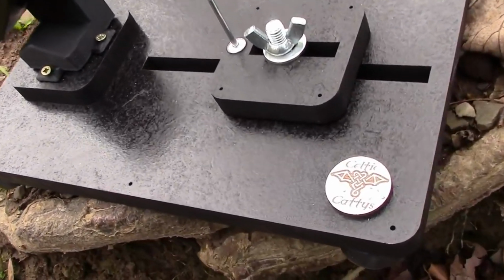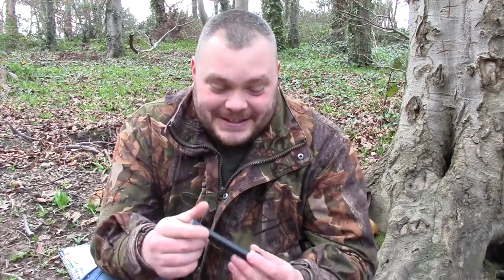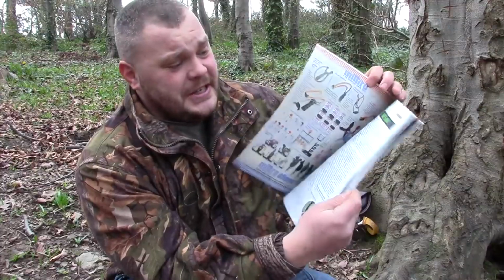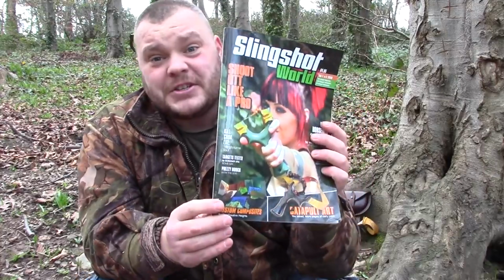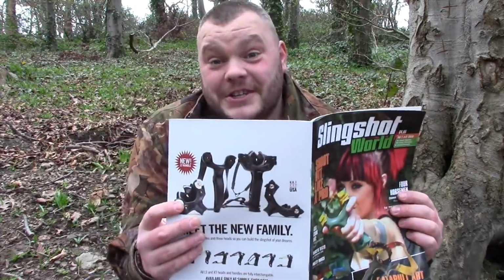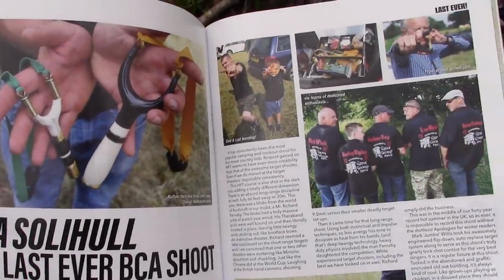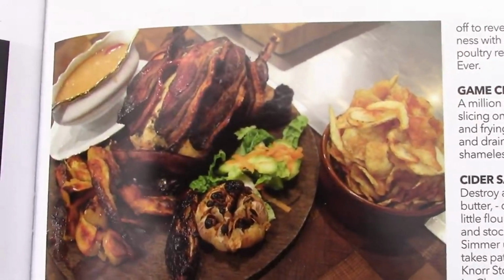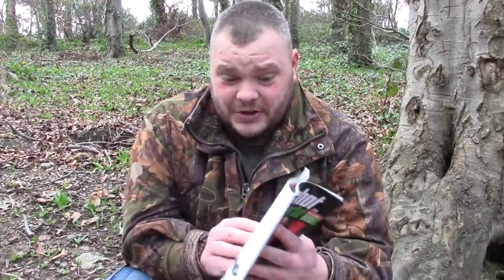CATAPULT REVIEW - BAND JIGS - SLINGSHOT WORLD MAGASINE - CATAPULT HOLSTER